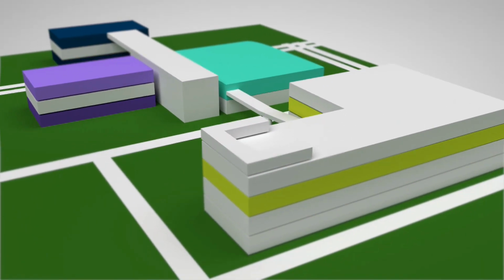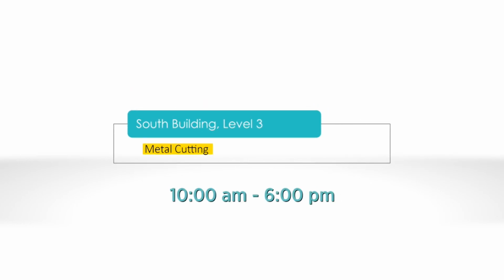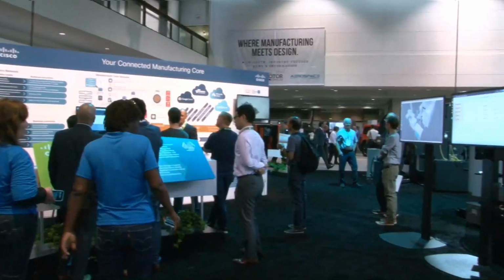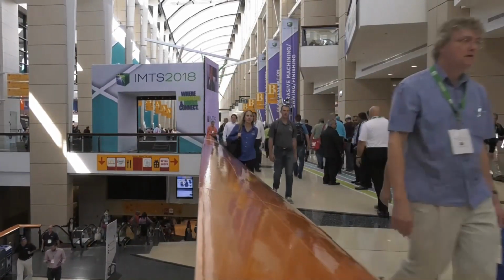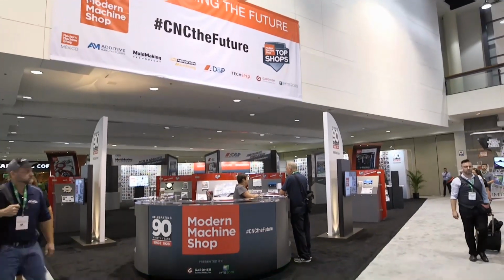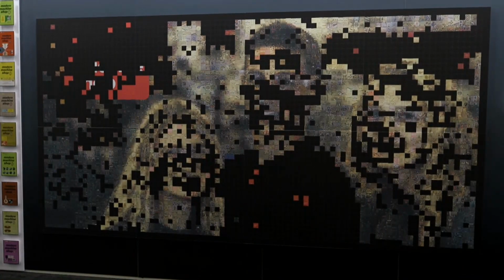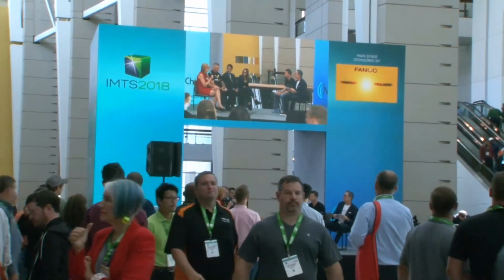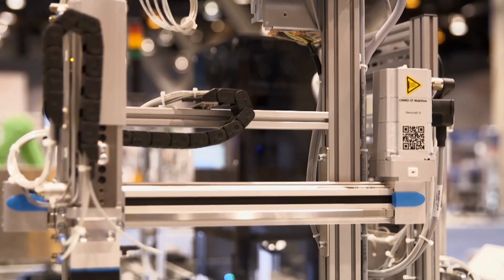Good Morning IMTS | Thursday, September 13, 2018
IMTS 2018 | Sept. 10-15, 2018
McCormick Place, Chicago, Illinois